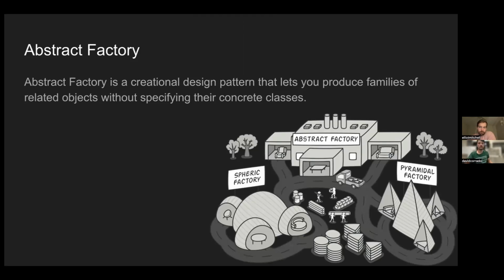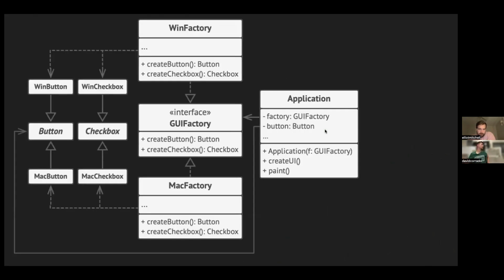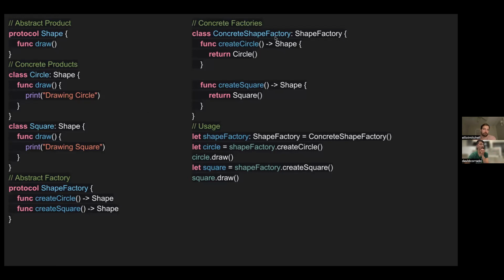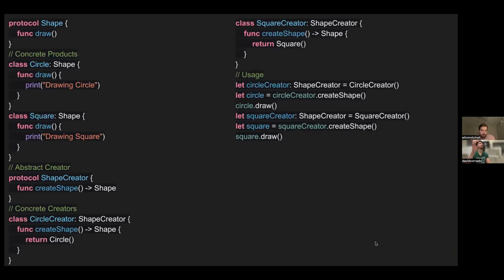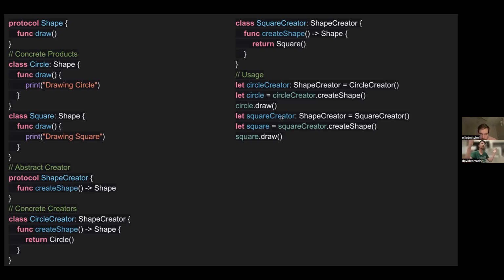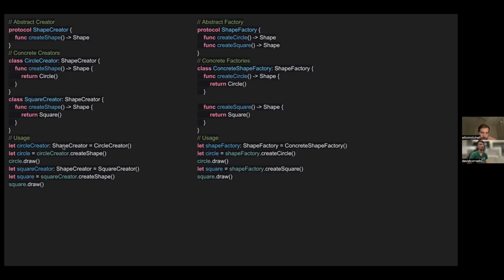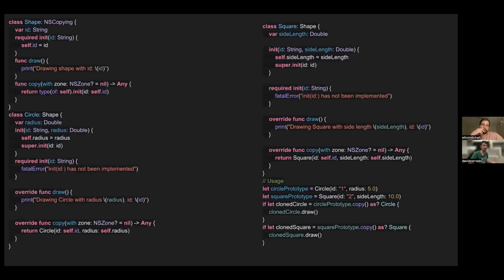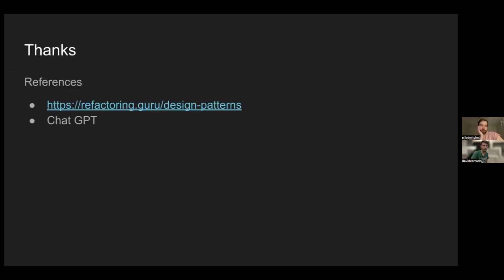More Design Patterns in Swift - David Corrado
Common design patterns in Swift.